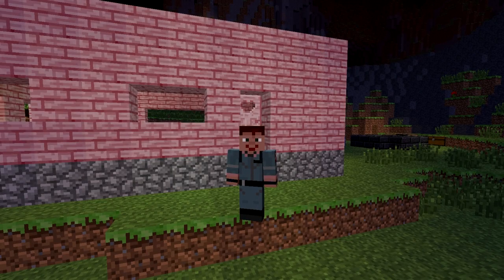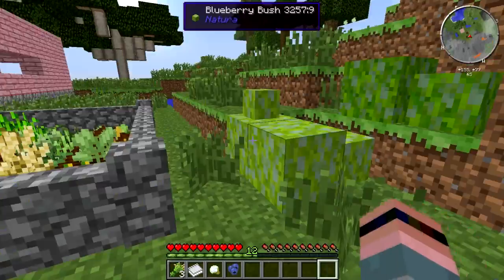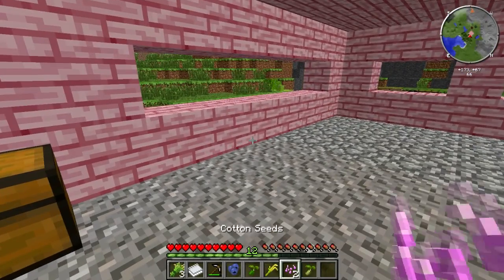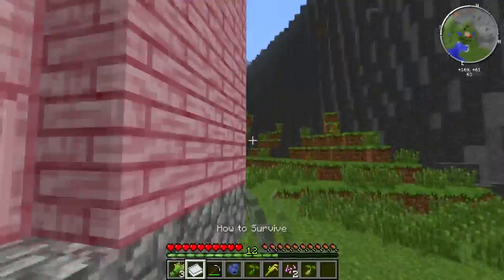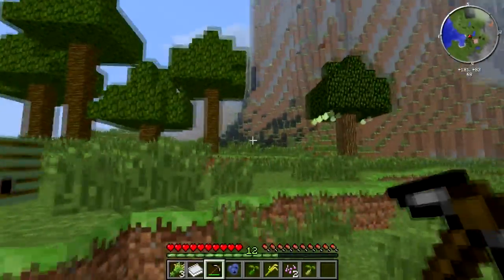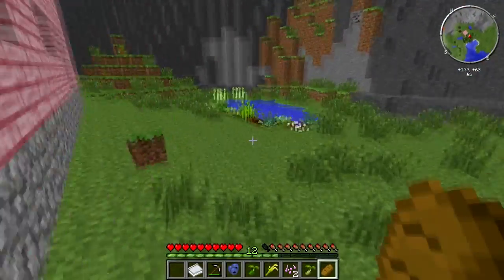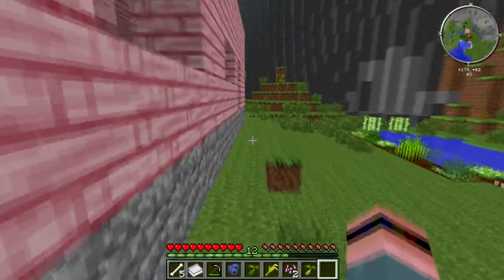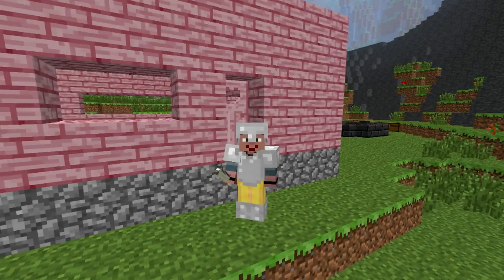Cooking With Sarah S2 E7: Magic Farm 2 Early Game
Don't have or want a G+ account? Still want to comment? Go here!

Today we take a field trip to my survival house and noobcave and look at a few things that will keep you fed until you can make a mattock and plant your farms.